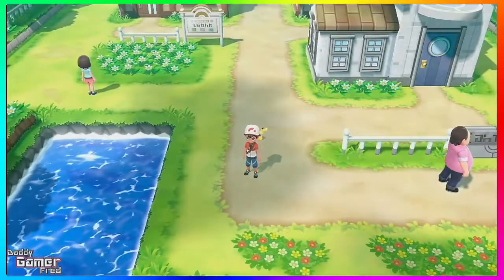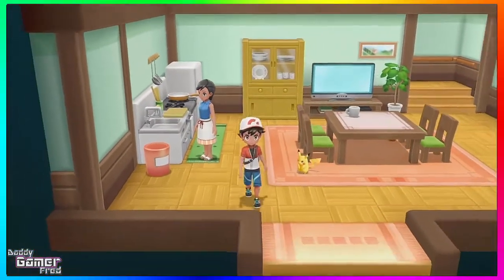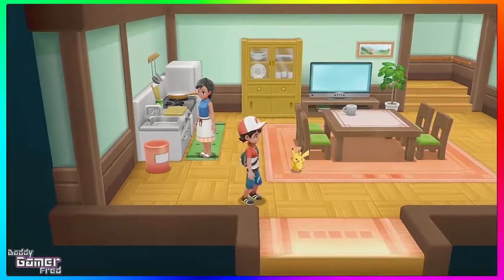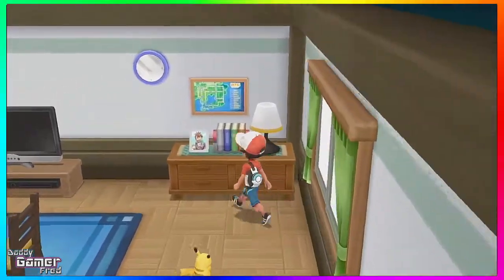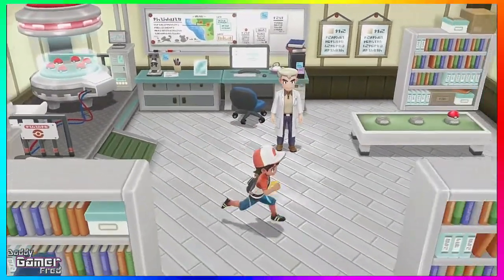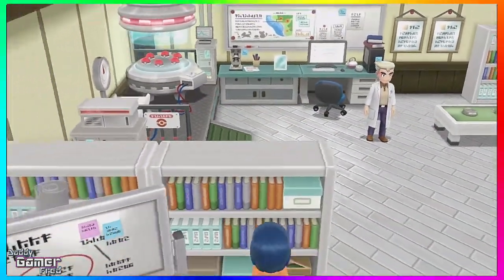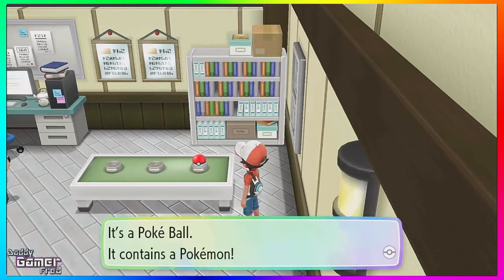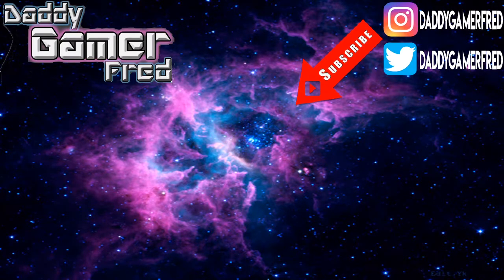Pallet Town Tour | Review Discussion | Pokemon Let's Go